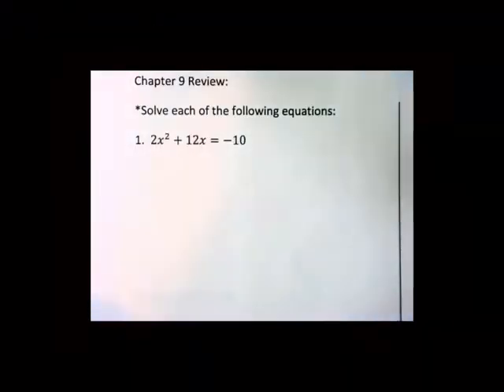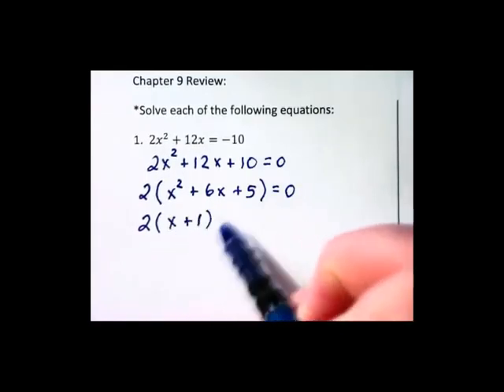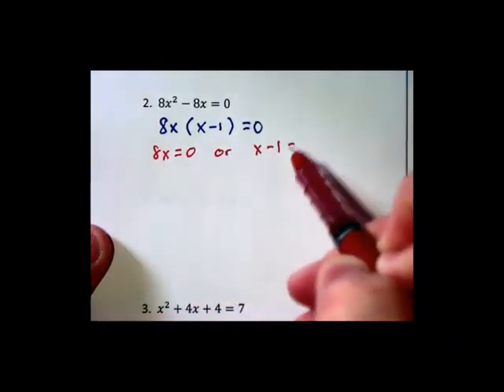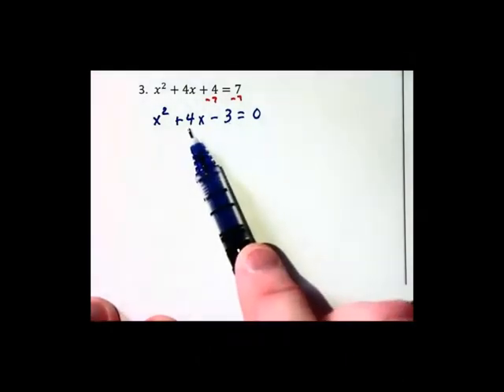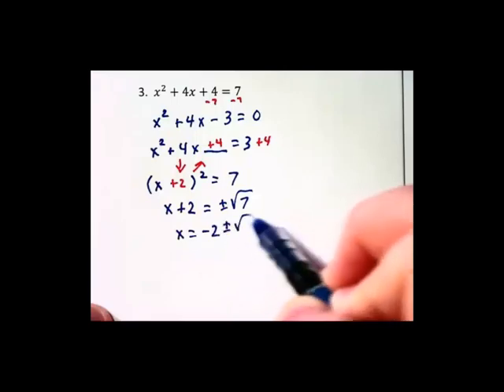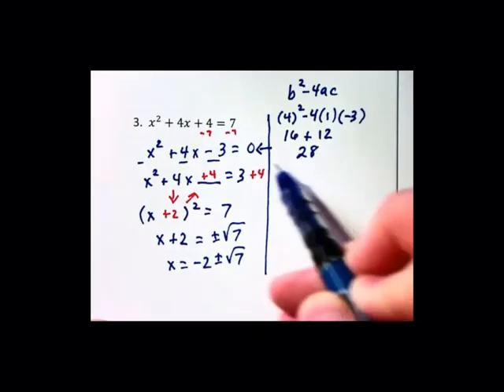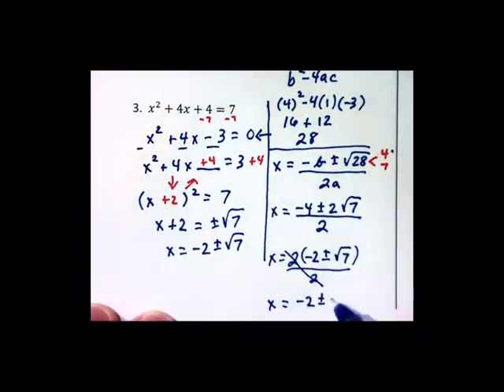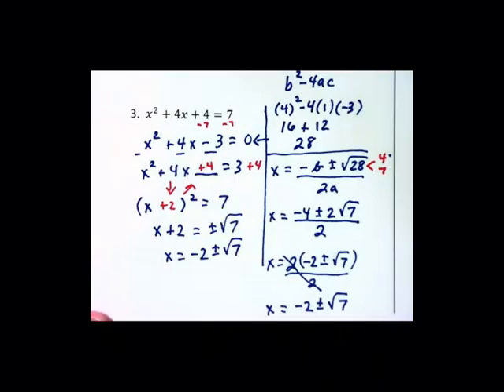9.Ra - Chapter 9 Review - Quadratic Equations - Part 1